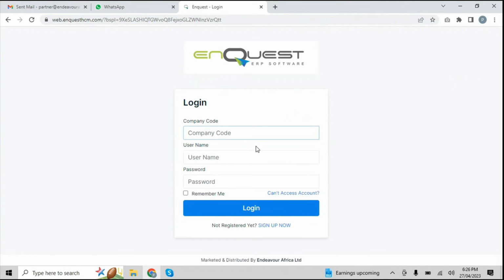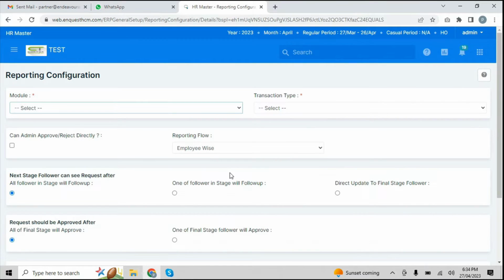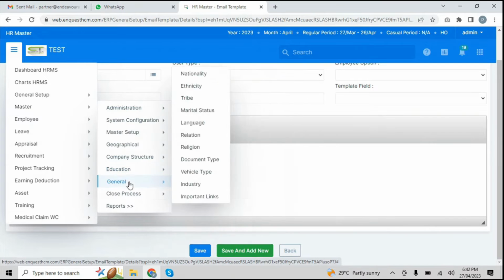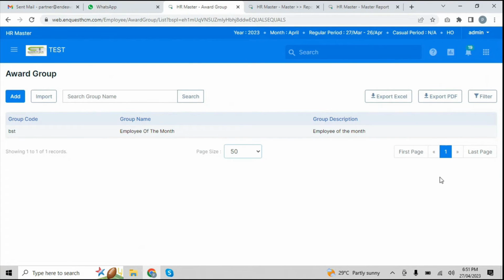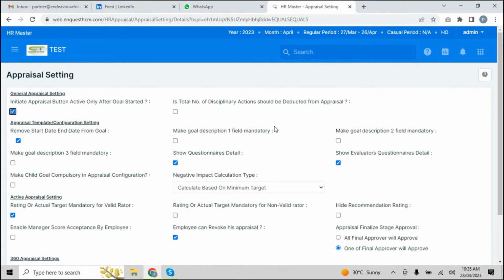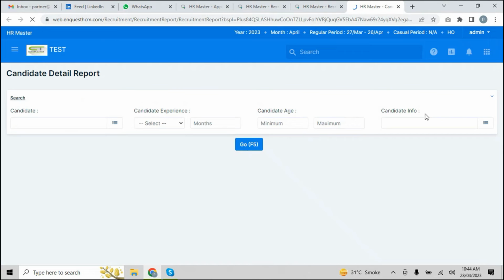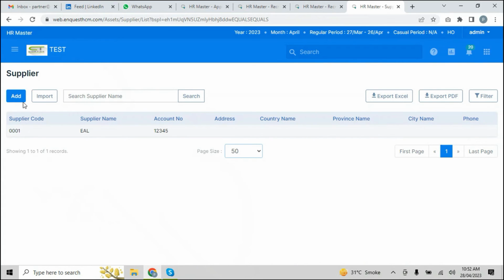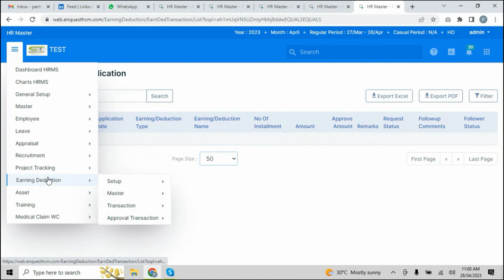HRMS Software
HR Master is a high end web-enabled Human Resource Solution from Endeavour Africa, focused on the complex needs of every HR manager in mind.